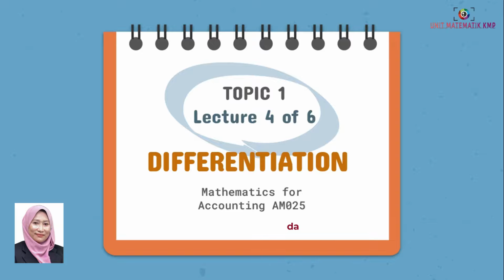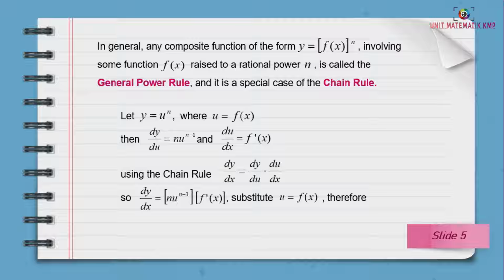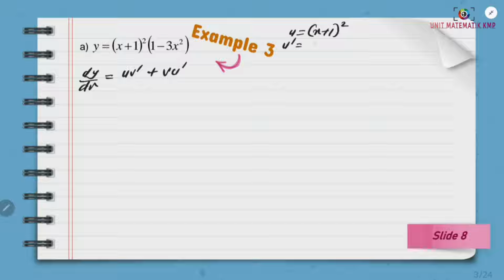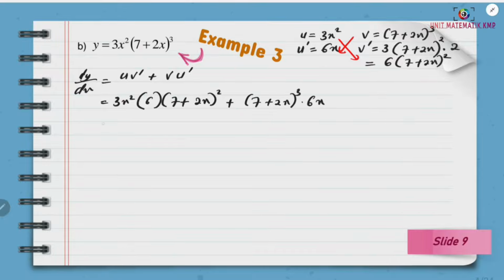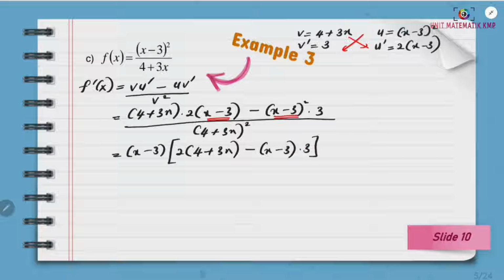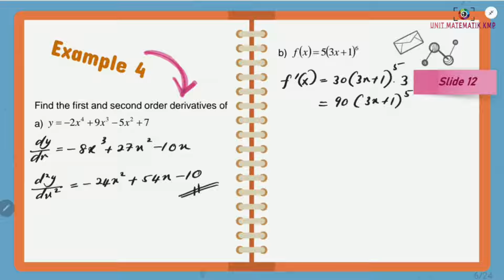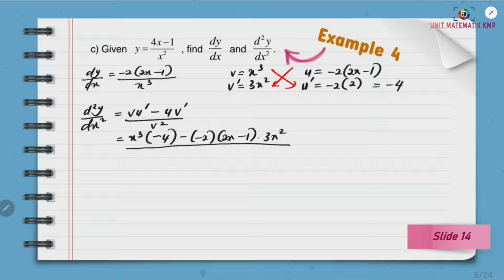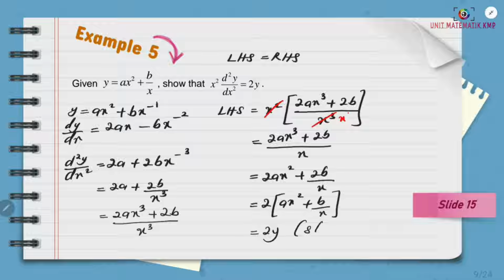AM025 TOPIC 1 (LECTURE 4 OF 6)